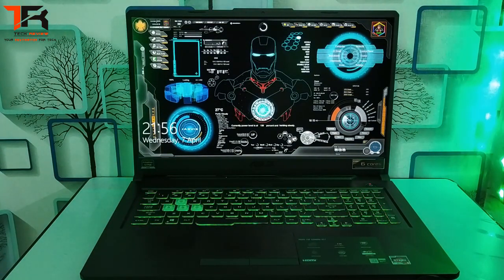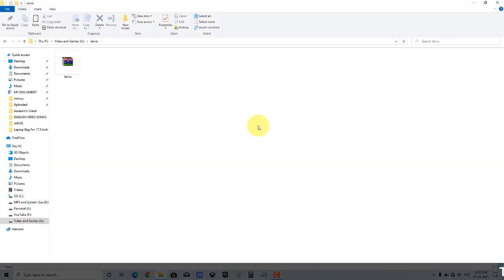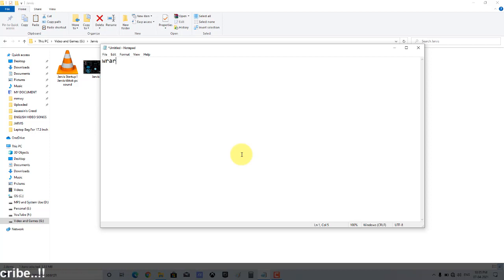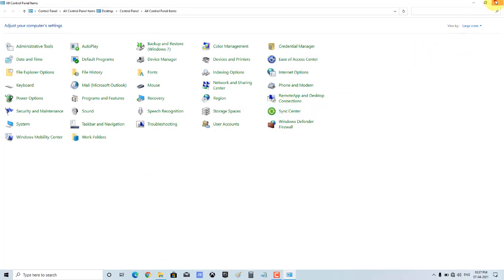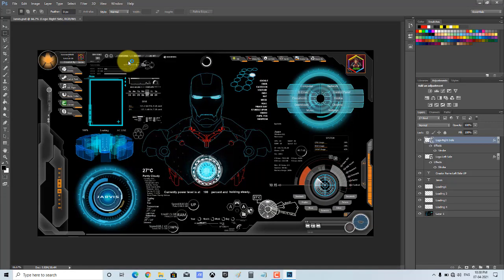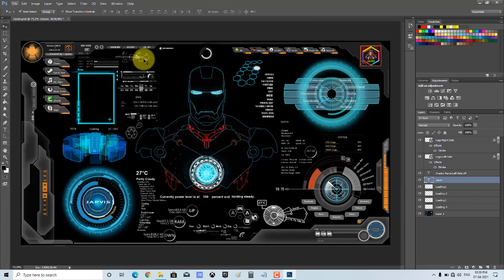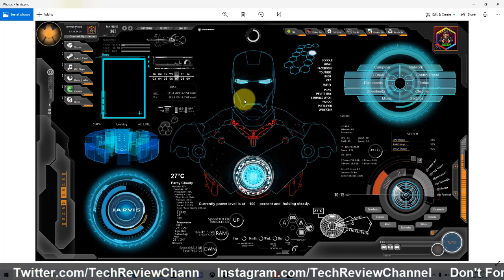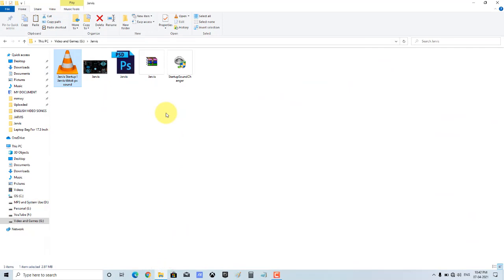🤖How To Set Jarvis Startup Sound on Your Laptop/PC in Windows 10 | In Hindi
In this video I show you how can you set your pc or laptop startup sound like Jarvis in Iron Man. You can Start your PC or Laptop with Jarvis Welcome Sound and Wallpaper in Windows 10. You can try this trick also if you are using Windows 7 PC. I tested this only in Windows 10 Only.

My Gears:-
1. Mic (Boya BY-M1)
2. Asus TUF Gaming A17 Laptop
3. Lenovo Ideapad 330 Ryzen 5 Laptop
4. Photron Tripod
5. HP X1000 Wired Optical Mouse
About Channel:
"TechReviewChannel" is a Tech Related YouTube Channel where you can watch videos related to Tech Review, Tech News, Technology, Windows, Android and many more.